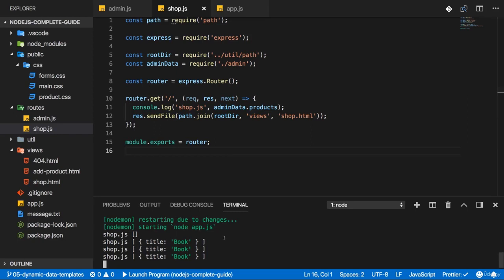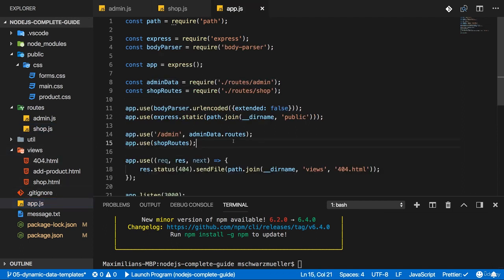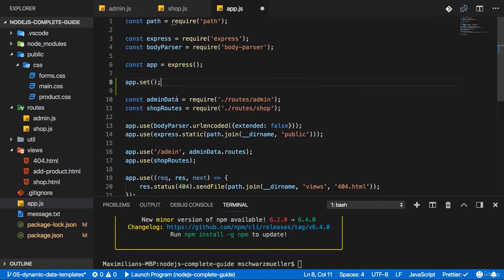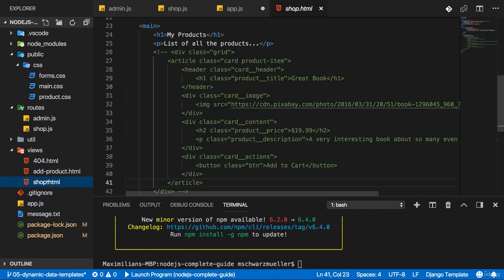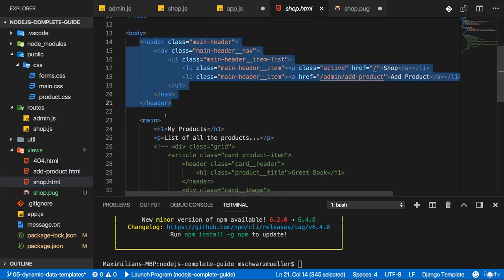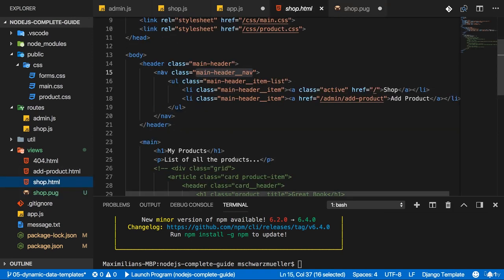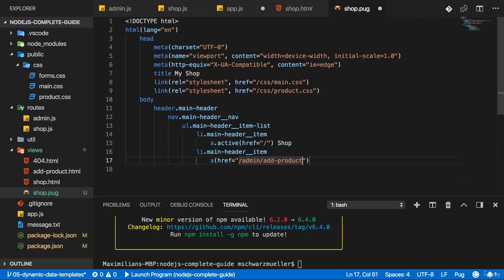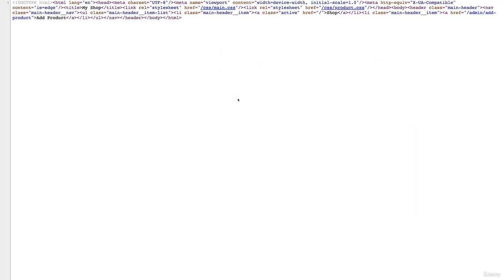Installing and implementing pug NodeJS The Complete Guide MVC, REST APIs, GraphQL, Deno